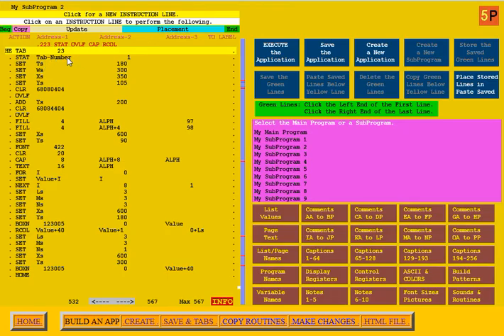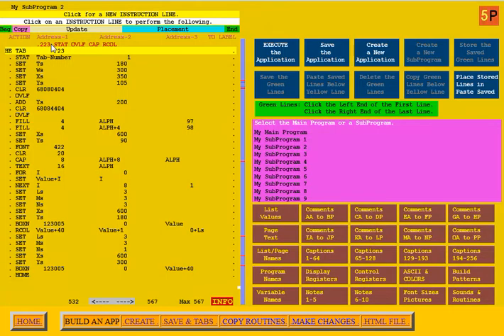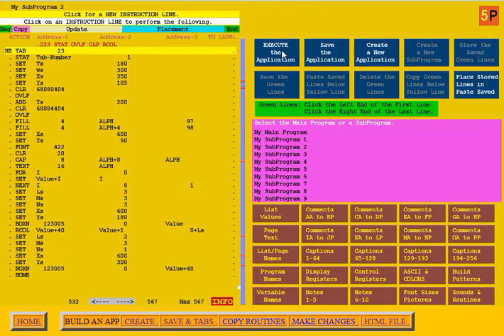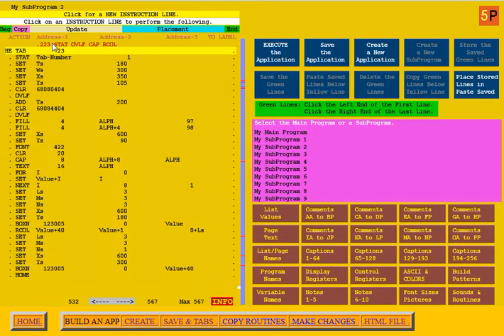HTML5PCODE ACTIONS: STAT CLR OVLF CAP RCOL Vids223